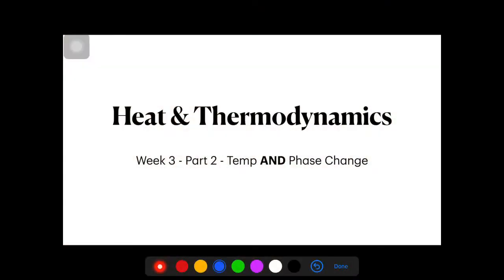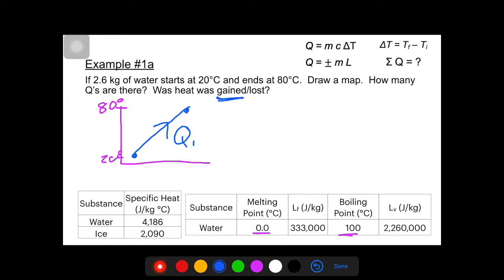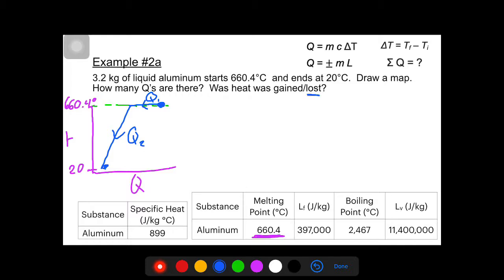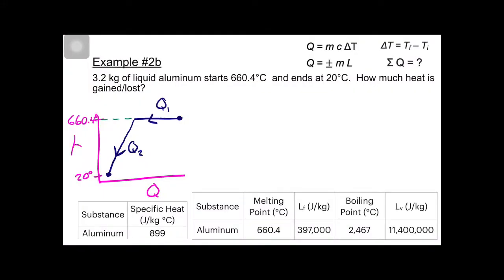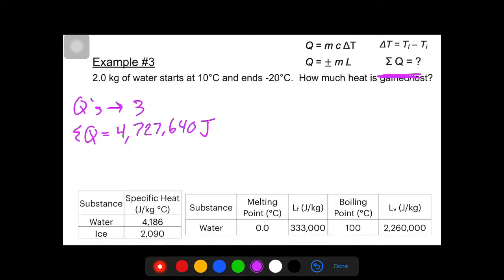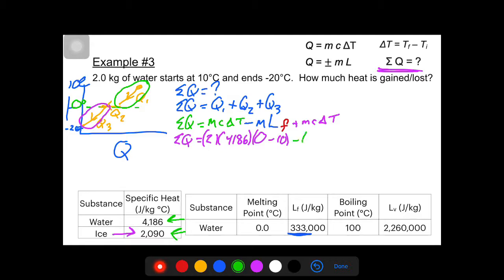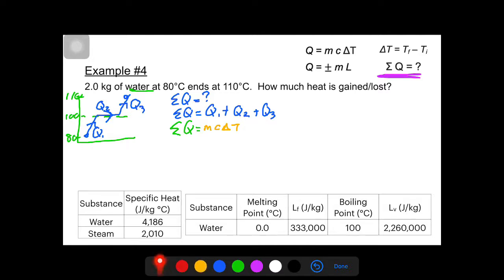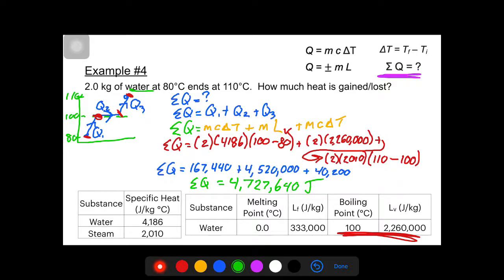Temp and Phase Change